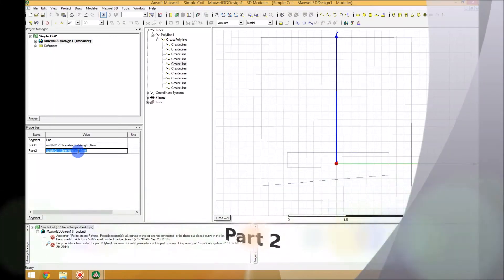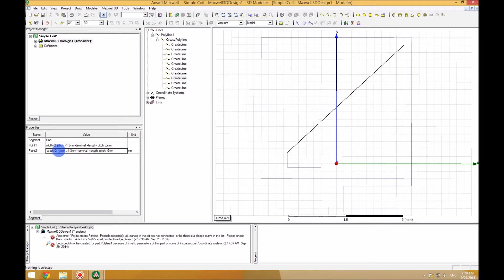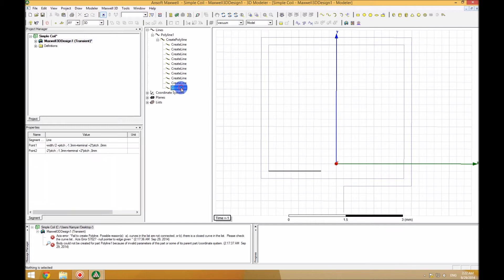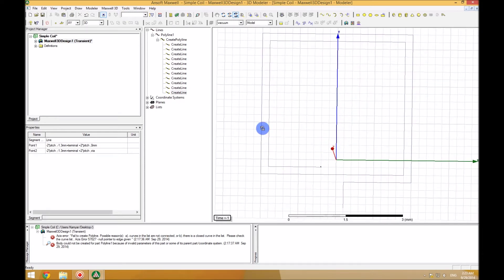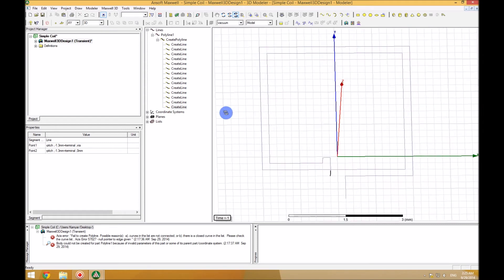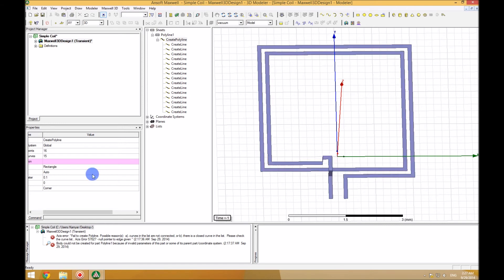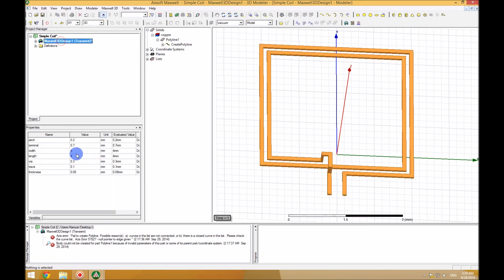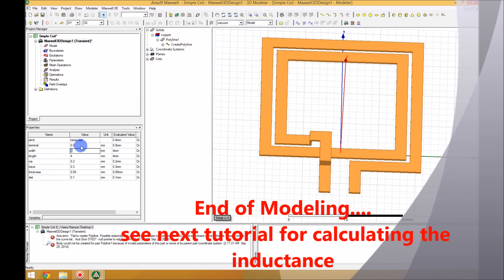PART 2 -- Ansys Maxwell - Modeling a simple WPT parametric (generic) Coil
This tutorial shows how to model a simple (or complex) coil parametrically. Later on you can optimize your design by varying these parameters to fit the best your application. You can follow the same steps in HFSS simulator as well and achieve the same results.